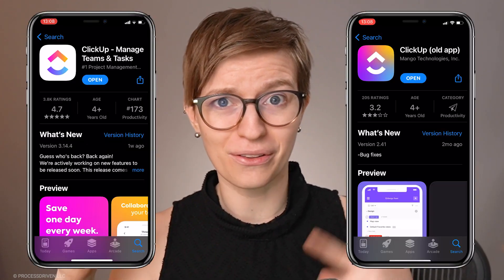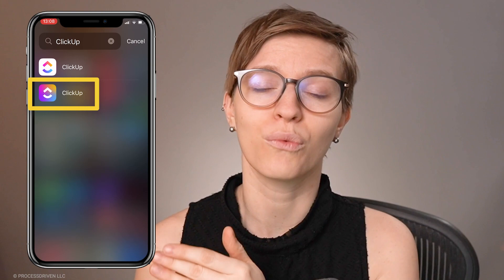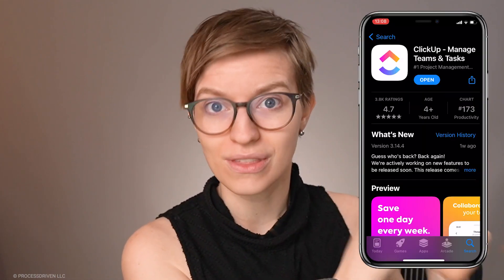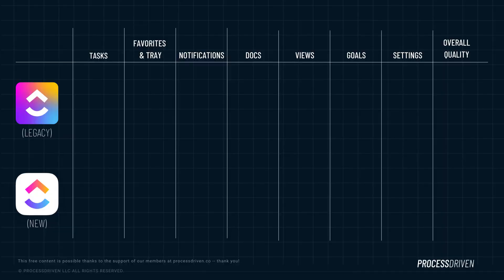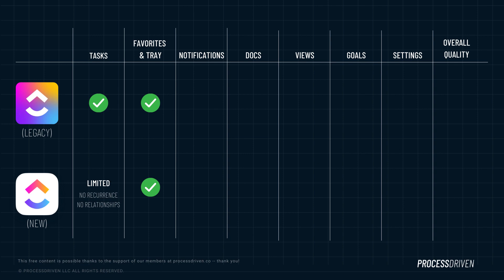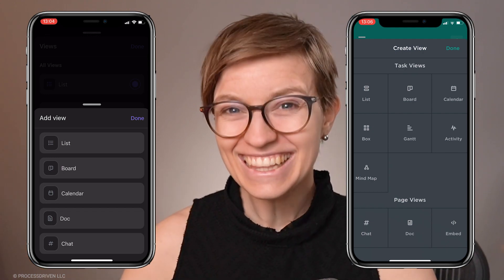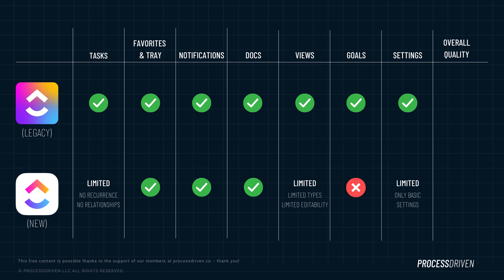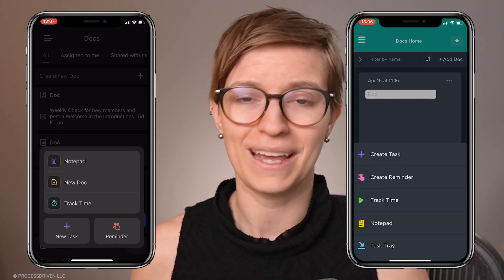Which ClickUp Mobile App do you need? Old Legacy App vs. New App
Are you a ClickUp user looking to use the ClickUp mobile app? If you are, I’m sure you’ve stumbled upon the 2 different ClickUp mobile apps available and wondered, “Which ClickUp mobile app do I actually need?"

In this video, we’re going over the differences between both ClickUp mobile apps, the use cases for each app, and ultimately, which app you should install.

Here’s what we’ll cover:
00:00 Which version of the ClickUp Mobile App do you need?
00:42 What is the ClickUp (old app) or Legacy ClickUp App?
01:13 What is the new ClickUp - Manage Teams & Tasks mobile app?
01:45 What’s the difference between these two ClickUp mobile apps?
02:18 Comparing Task Features
02:54 Comparing Favorites & Tray
03:08 Comparing Notifications
03:17 Comparing Docs
03:26 Comparing Views (Gantt View isn’t in the new app -- yet!)
03:58 Comparing Goals
04:14 Comparing Settings
04:41 Comparing Overall Quality of both Mobile Apps for ClickUp users
05:09 Summarizing the Difference between ClickUp’s Old and New Mobile Apps
05:34 Which mobile app do you need to install on your phone?